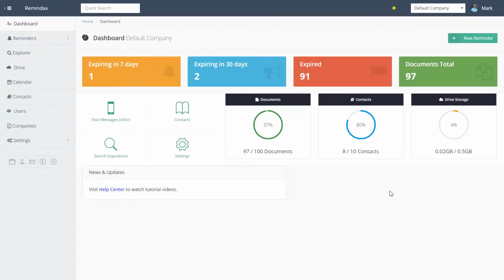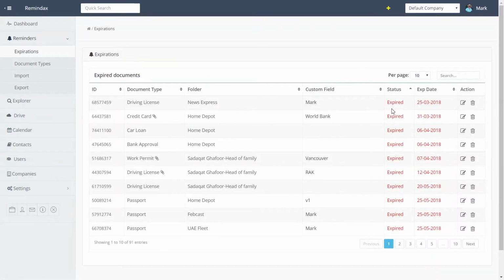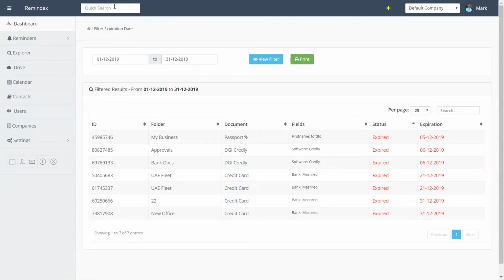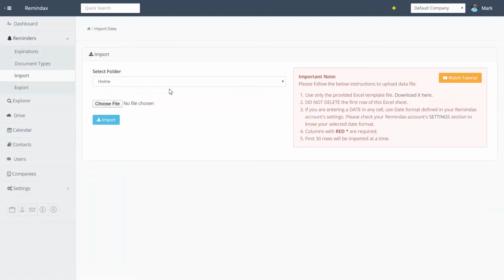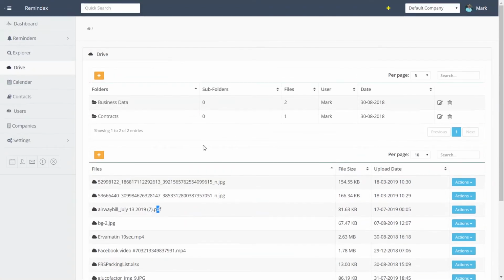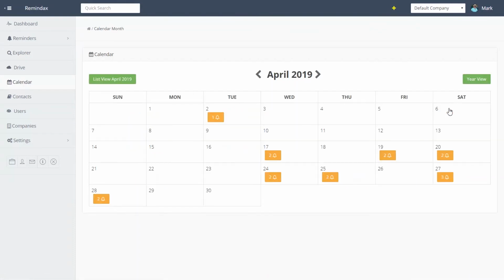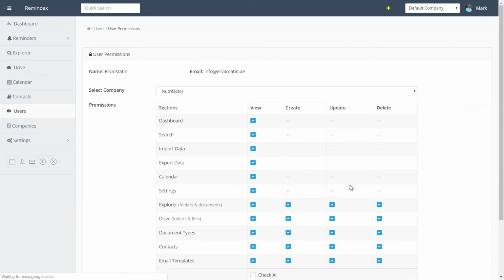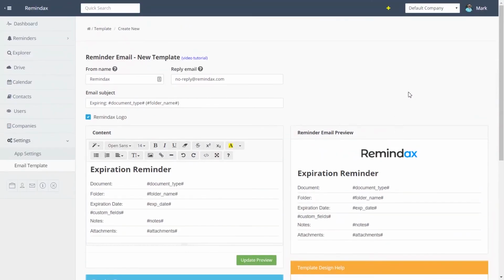Remindax detailed overview